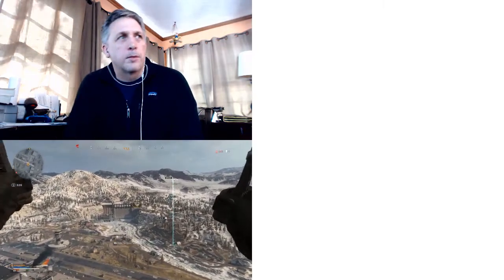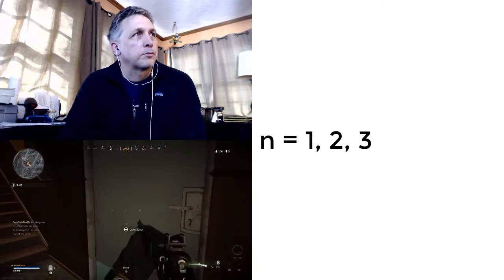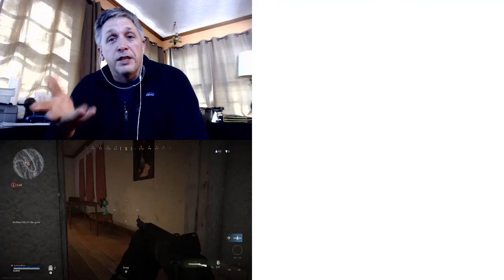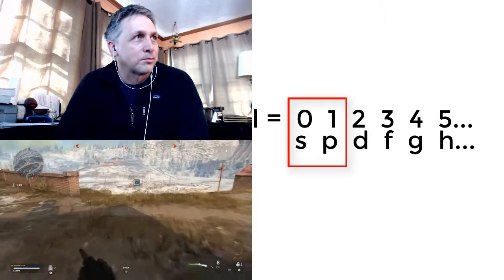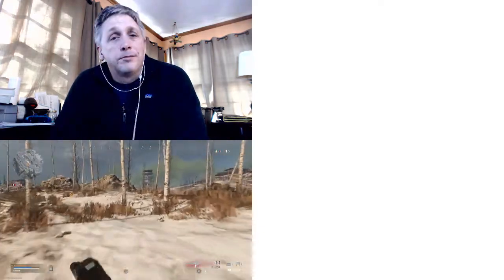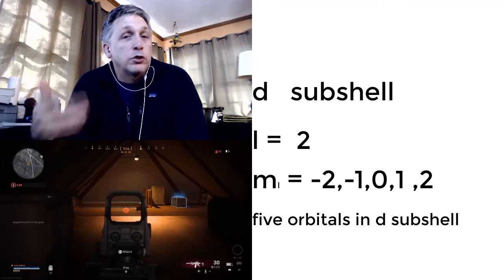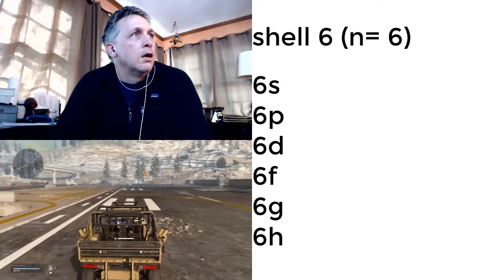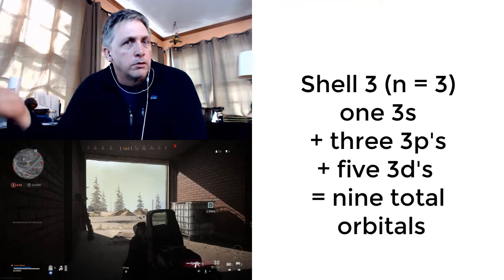Mark's Chemistry Tutor - Eps 28 (Quantum Numbers)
Mullet wig and bro shades not included.